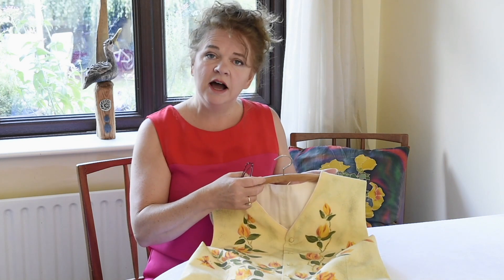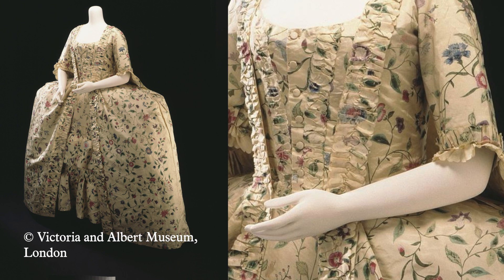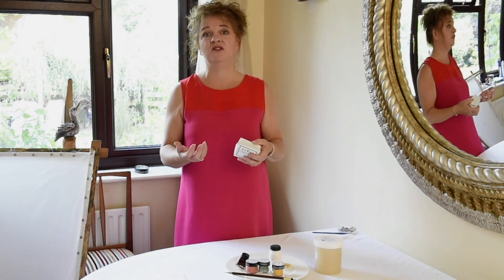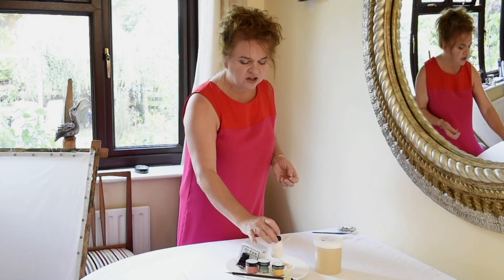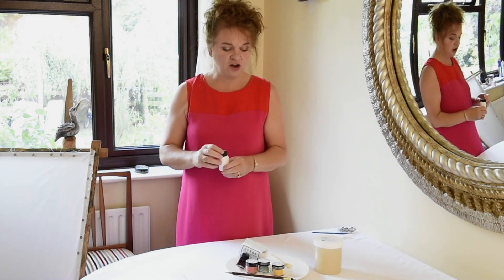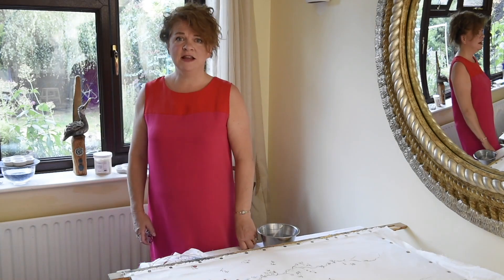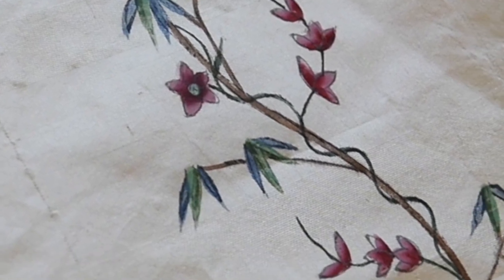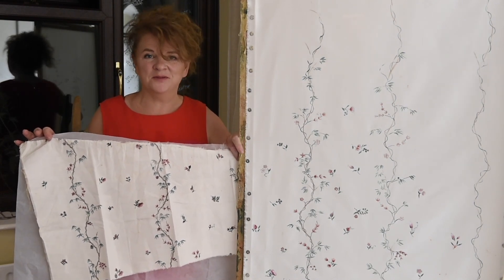Viv Lawes talks about Chinese export silks in the 18th century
Viv Lawes speaking on the topic of 18th century hand-painted Chinese export silks: trade and technique - with a live painting demonstration.

Viv Lawes is a lecturer, curator, author and journalist, with over twenty years’ experience in the art market. She works at several prestigious Higher Education institutions in London, leading the Modern and Contemporary unit of the Asian Art & Its Markets semester course at Sotheby’s Institute and the History of Decorative Style (c.1400-1970) course at the City & Guilds of London Art School. She also lectures for the University of the Arts and IESA (Institut d’Etudes Supérieures des Arts), London.  As Senior UK Consultant to Singapore gallery One East Asia since 2011, she has co-curated many exhibitions of Southeast Asian modern and contemporary art in London and Singapore. Her current project is a book is on themes in equine sculpture, commissioned by the Sladmore Gallery, London.